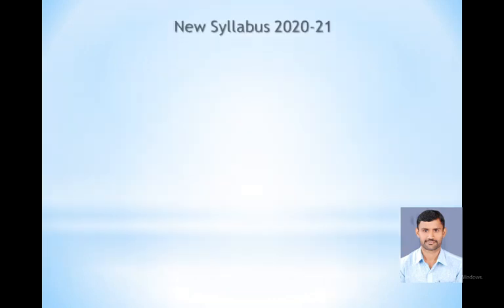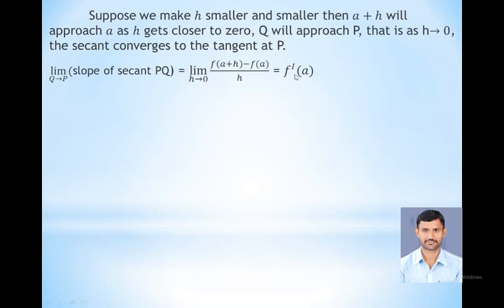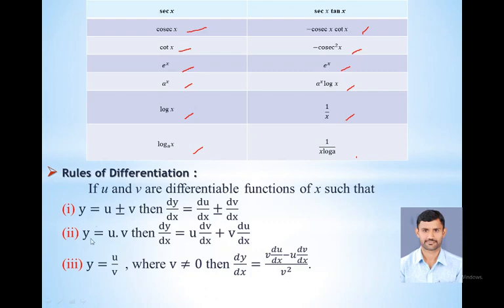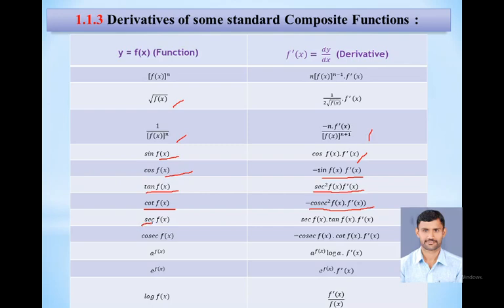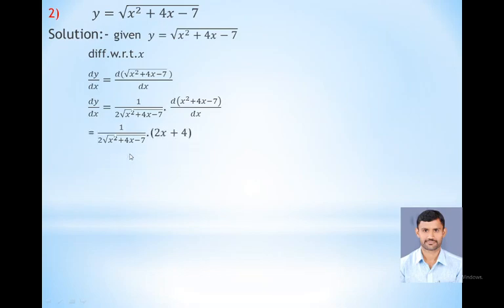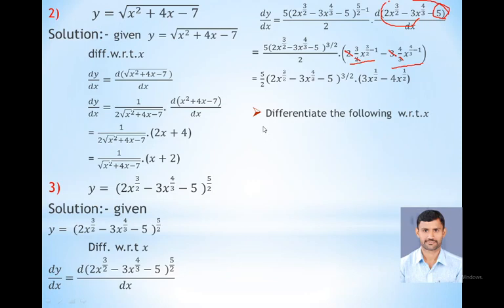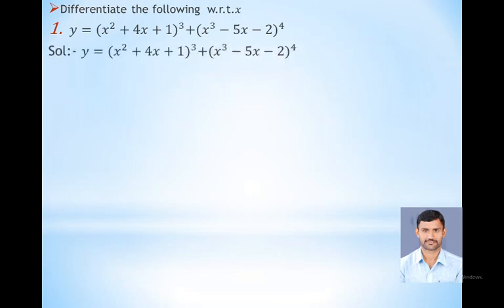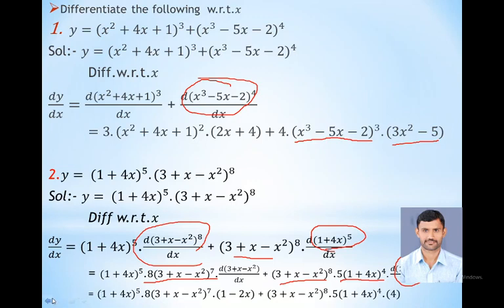Std.12, Ch.1, Differentiation Part-1, By Ravindra Mhaske